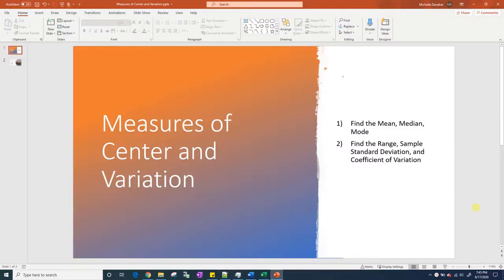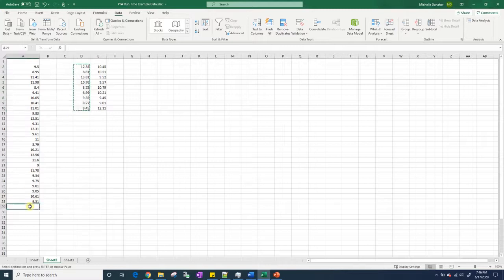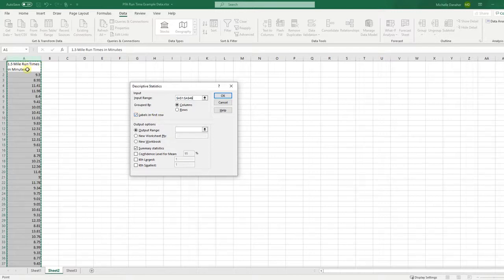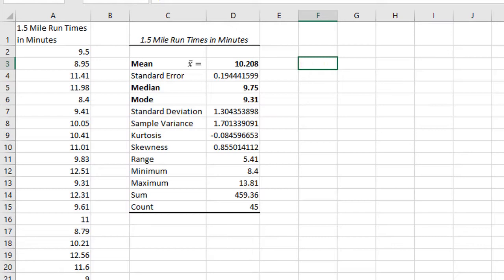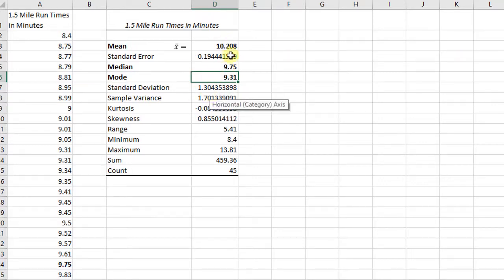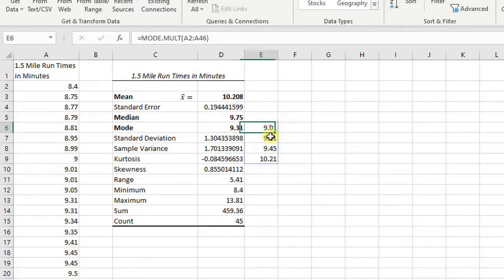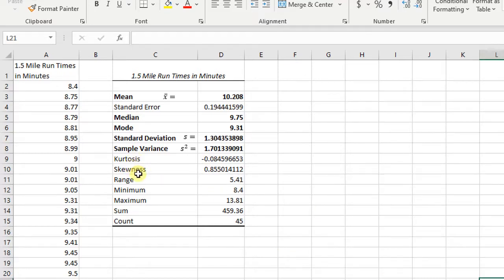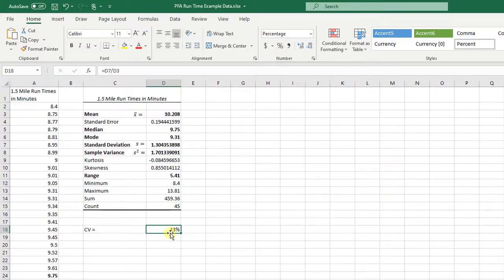Measures of Center and Variation in Excel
Find the Mean, Median, Mode, and the Standard Deviation, Variance, Range, and Coefficient of Variation (CV) in Excel. We used the Excel Analysis Toolpak when possible, though used other Excel formulas for the Mode, and CV